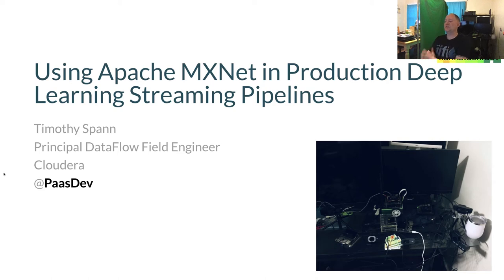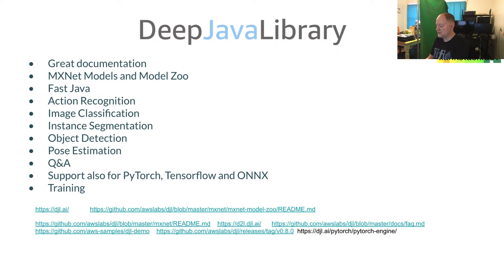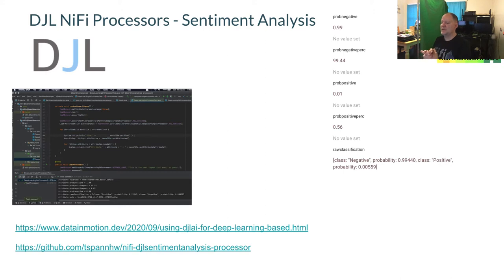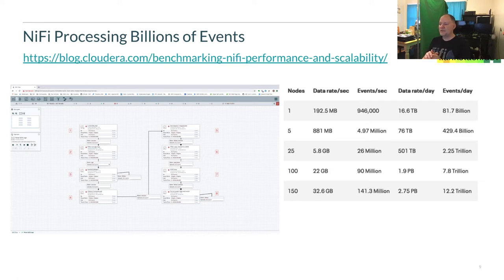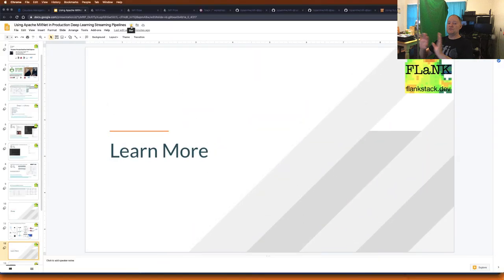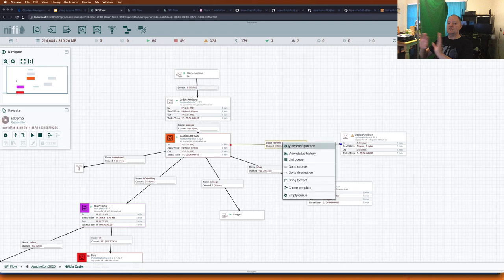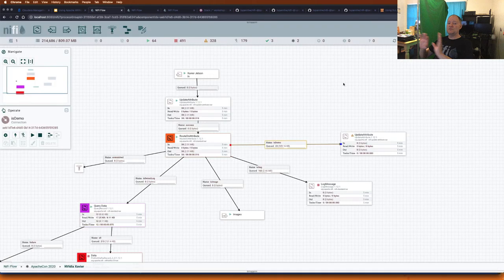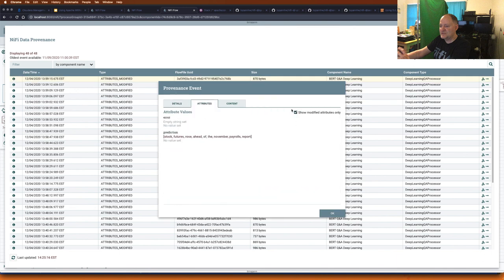Using Apache MXNet in Production Deep Learning Streaming Pipelines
Timothy Spann, Principal DataFlow Field Engineer @ Cloudera

As a Data Engineer I am often tasked with taking Machine Learning and Deep Learning models into production, sometimes in the cloud and sometimes at the edge.  I have developed Java code that allows us to run these models at the edge and as part of a sensor/webcam/images/data stream.  I have developed custom interfaces in Apache NiFi to enable real-time classification against MXNet models directly through the Java API or through DJL.AI's Java interface.   I will demo running models on NVIDIA Jetson Nanos and NVIDIA Xavier NX devices as well as in the cloud.